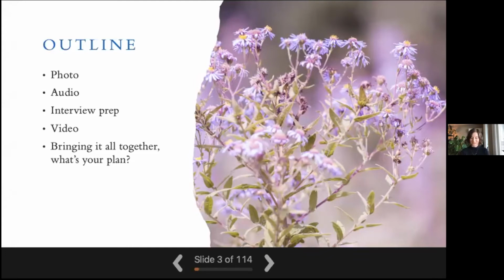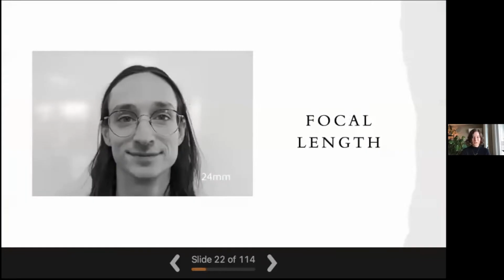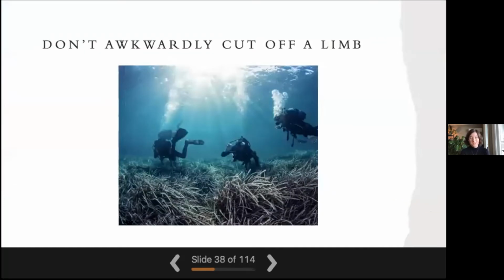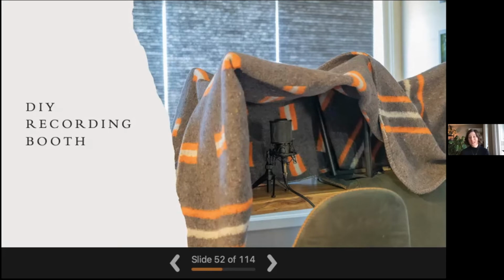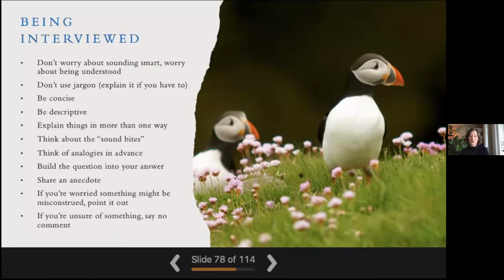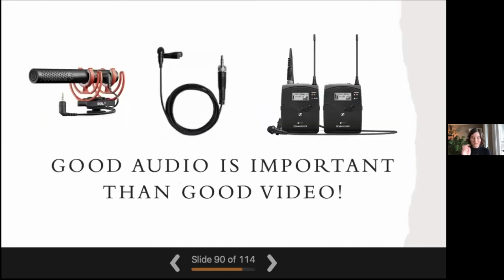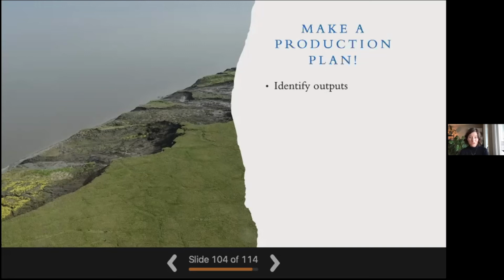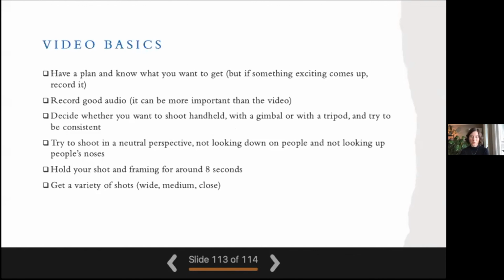Media production in the field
In this seminar we will go over how to gather media in the field. We will cover how to identify your story’s needs and how to put together a production plan that allows you to work smarter, not harder. We will also go over some basic photography and videography best practices, what kinds of shots to gather, how to prepare for an interview, and some tips on how best to record audio (because remote interviews aren’t going anywhere any time soon).

This is part 2 of a series of seminars that Arctic PASSION will be hosting. Arctic PASSION is an EU Horizon 2020-funded project which aims to build a coherent Arctic Observing System that is adjusted to societal needs based on a co-design of knowledge. The Arctic PASSION Online Seminar and Dialogue Series is a tool to communicate project’s topics, share ideas, plans and results, and initiate an inclusive and proactive dialogue with people from different groups, backgrounds and career levels. It is targeted to Arctic and Indigenous Youth, Early Career Scientists and other interested audiences.

The online seminar is led by Olivia Rempel, a documentary filmmaker and multimedia journalist working at GRID-Arendal, where she does everything from producing, shooting and editing documentaries, to guest teaching a science communication course at the Technical University of Denmark. She holds a master’s degree from the UC Berkeley Graduate School of Journalism, with prior undergraduate work in both journalism and environmental studies. Olivia has had a variety of media jobs, from logistics and communication work at Students on Ice, an educational polar expedition organization, to leading open-source investigations that combat disinformation at the UC Berkeley Human Rights Center and working on documentaries that have screened at film festivals from Svalbard to Addis Ababa. Olivia has been working alongside passionate researchers for much of her career, and one of her greatest joys is helping them ensure their important work is communicated accurately and effectively.
© Copyright GRID-Arendal